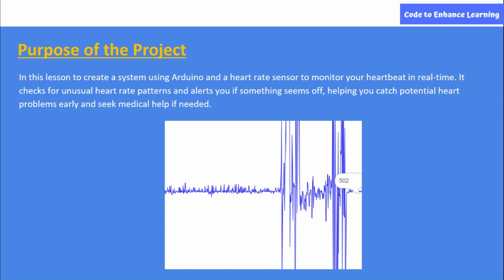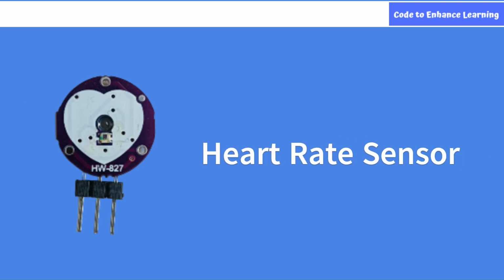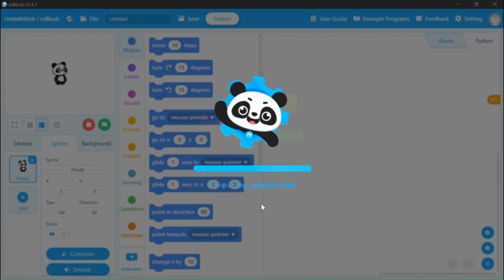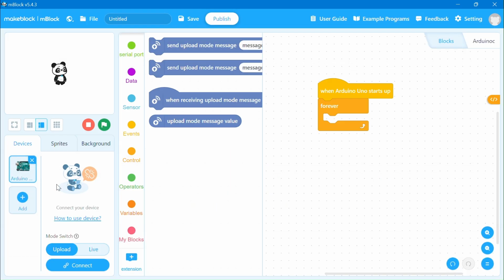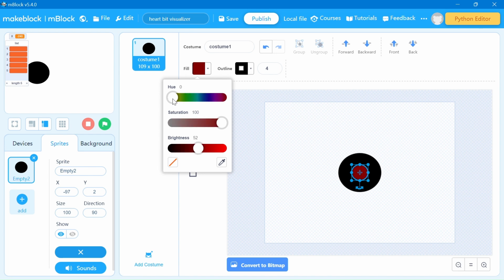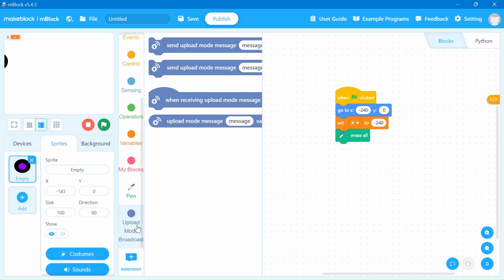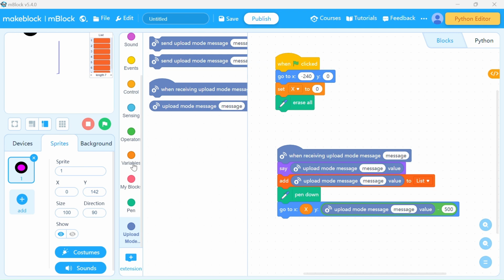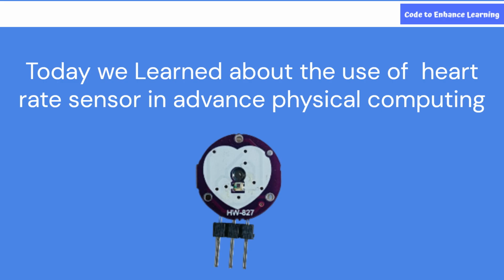Lesson 5 : Heart Beat Visualizer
In this lesson to create a Heart Beat Visualizer system using Arduino and a heart rate sensor to monitor your heartbeat in real-time. It checks for unusual heart rate patterns and alerts you if something seems off, helping you catch potential heart problems early and seek medical help if needed.
The heartbeat monitor project uses a pulse sensor to detect blood flow changes in a fingertip, converting them into electrical signals.

The components we are using in this project are :
Arduino Uno
Heart Beat Sensor

Code to Enhance Learning is a nonprofit that uses coding as a tool to build 21st-century skills for children!